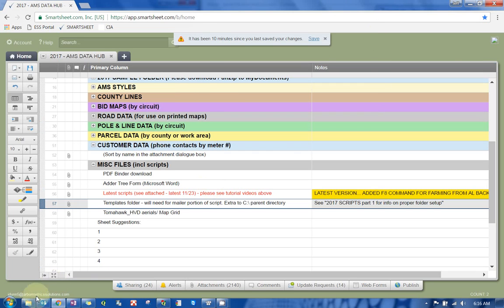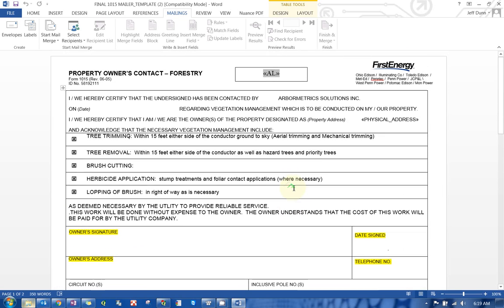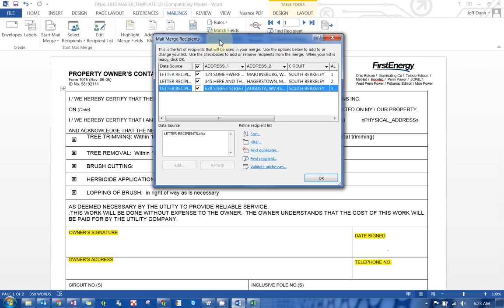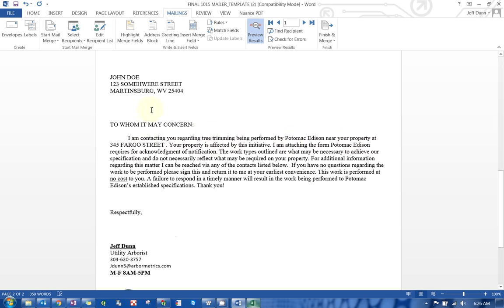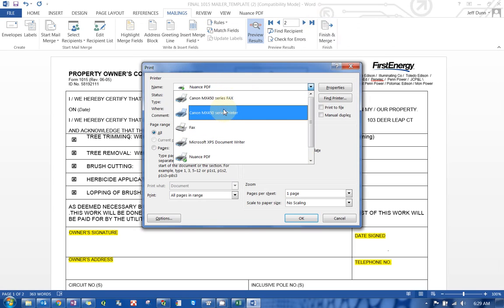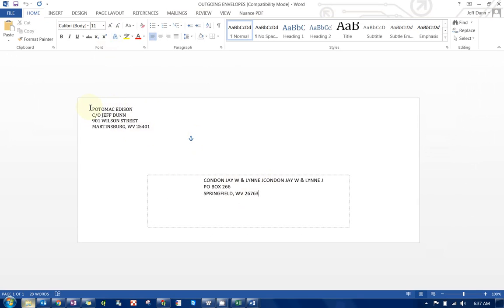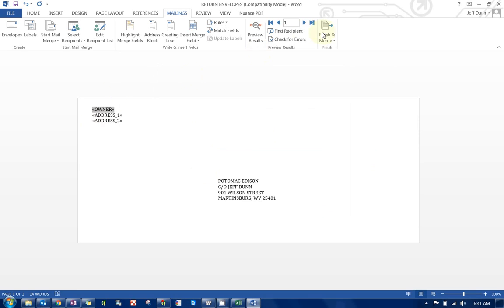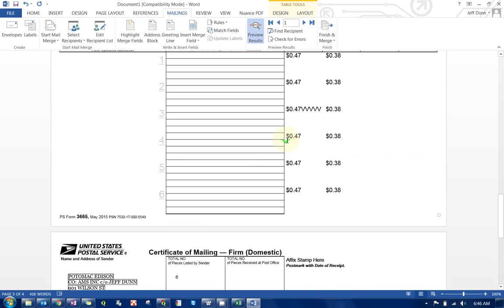2017 MAILER TOOL PART 2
Part 2 tutorial covers letter/1015 mail merge, enevelope merge, 3665 along with printing and trouble shooting information.